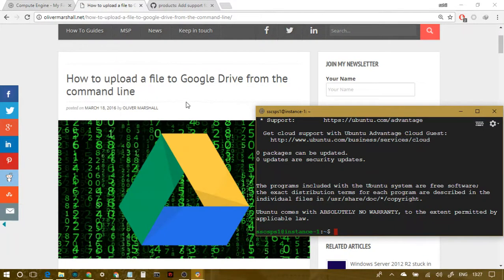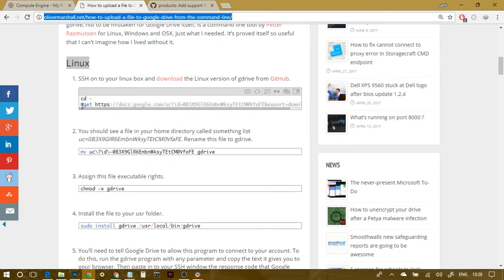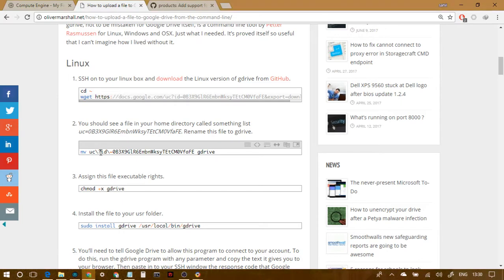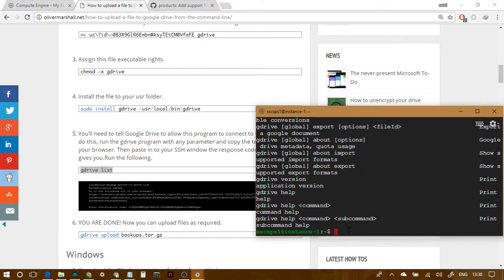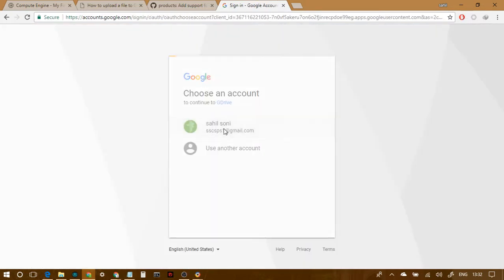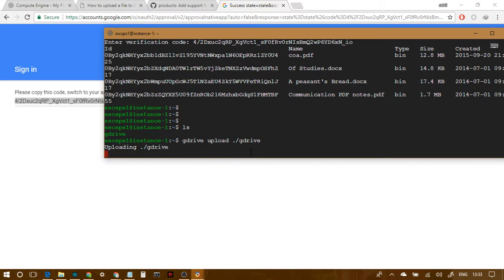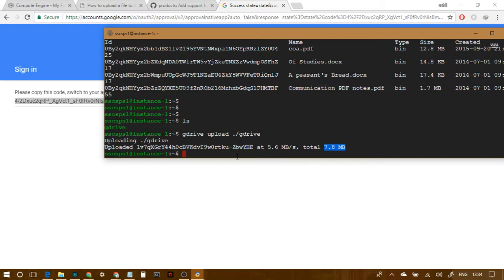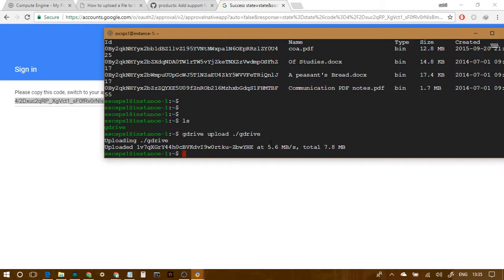[TUTORIAL][PART 3] How to Upload the built ROM to GDrive and download on your device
Hi, This video covers how to upload files to Google Drive, drive.google.com

The steps to install it:
1. cd ~
3. mv uc\?id\=0B3X9GlR6EmbnWksyTEtCM0VfaFE gdrive
4. chmod +x gdrive
5. sudo install gdrive /usr/local/bin/gdrive
6. gdrive list

Now, it'll give you a link, just go to that link and You will get a code, copy and paste that code in the terminal, and it'll be done.

You can then upload files to gdrive with:
"gdrive upload FILE_NAME"